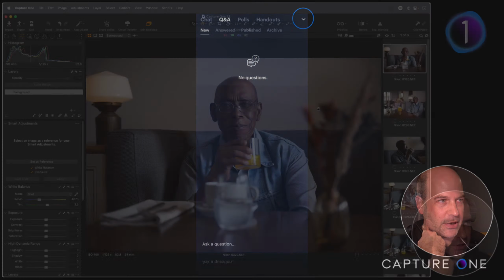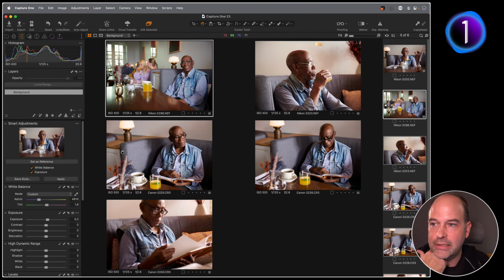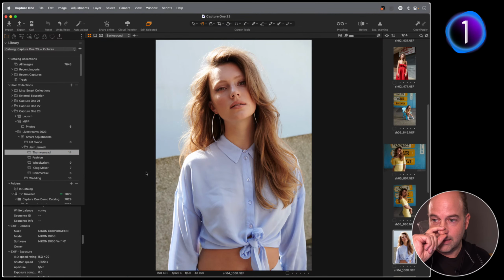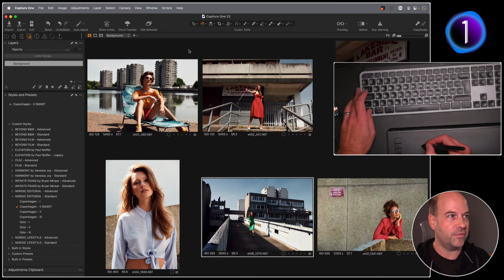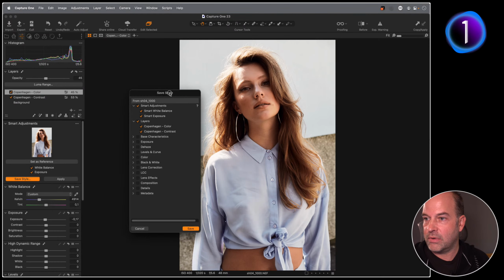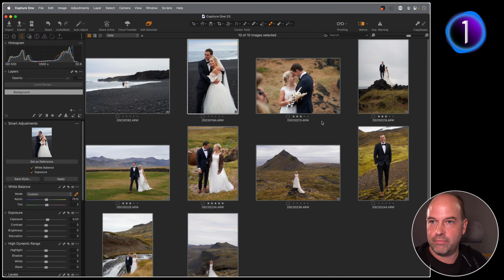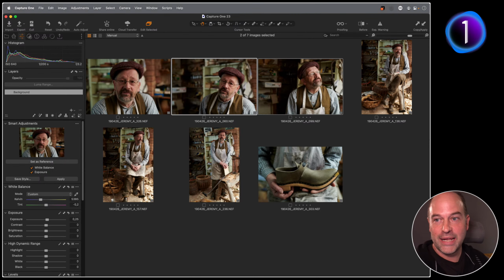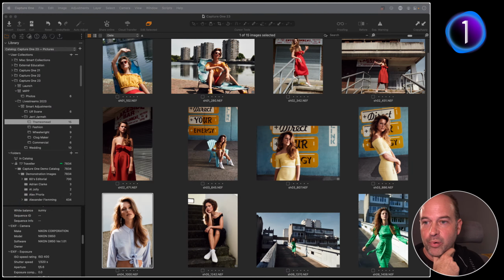Capture One Livestream | Smart Adjustments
Thanks to Ulf Save and Jerri Jarmeh ) for photographic content.

Get a closer look at Smart Adjustments, one of our newest features in Capture One Pro 23.

It gives you a similar look across photos shot under different lighting conditions by automatically adjusting Exposure and White Balance – reducing editing time massively.

It's optimized for portraits, weddings, or any events and commercial photography featuring people.

Smart Adjustments can also be included in a Style, making it possible to apply regular adjustments and Smart Adjustments in one click.

Learn how to incorporate it into your workflow and make your editing so much faster with Capture One Pro 23.